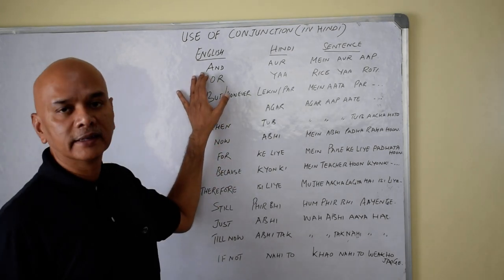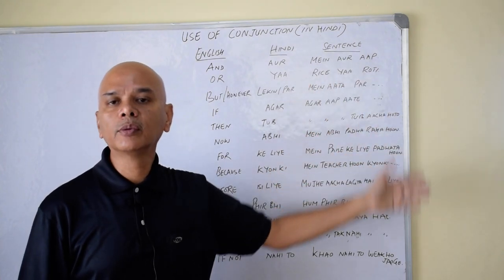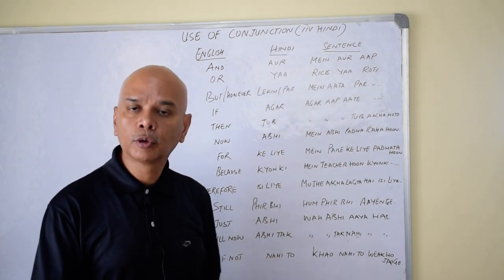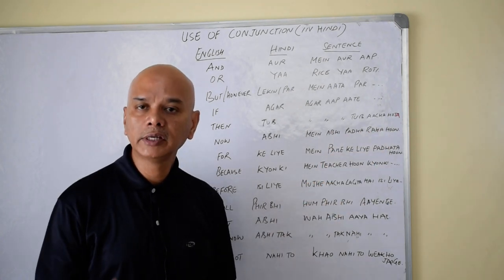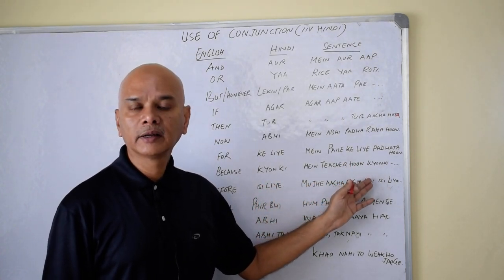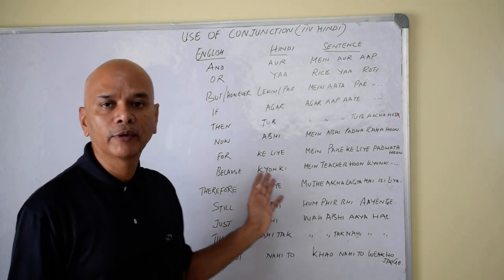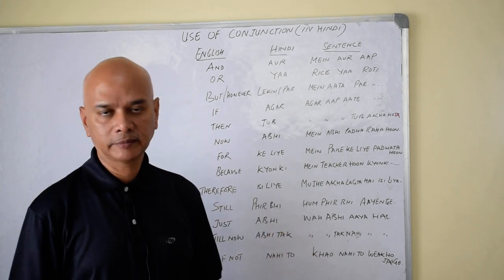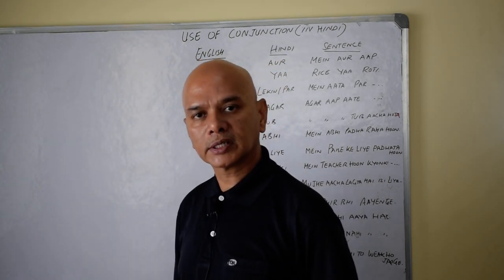Use of If, But, Then in Hindi अगर, मगर, लेकिन ka Use English में कैसे करें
Conjunction in English, Make sentence in English, Speak Fluent English, Give answer in English